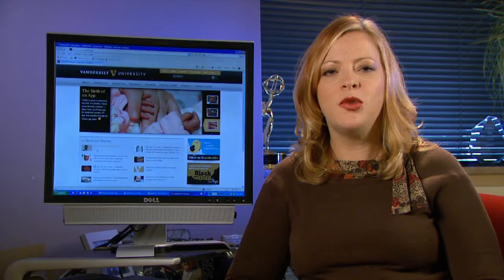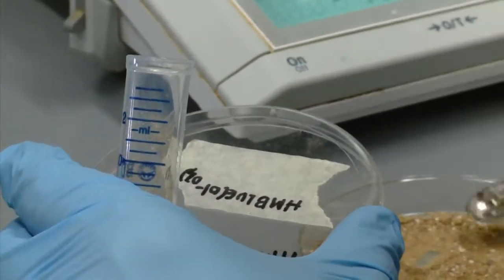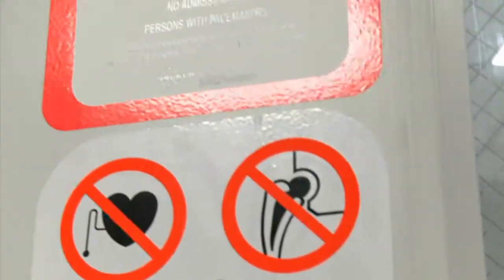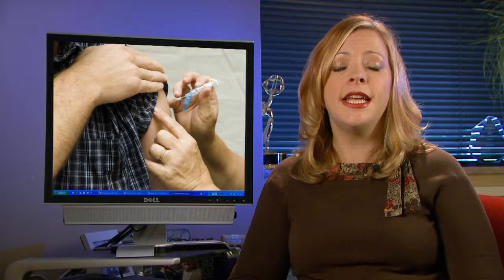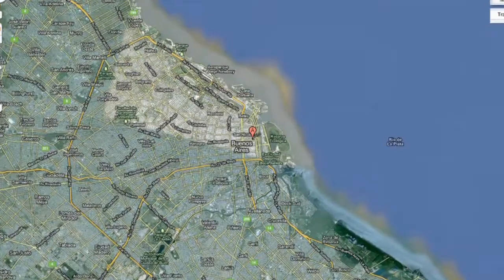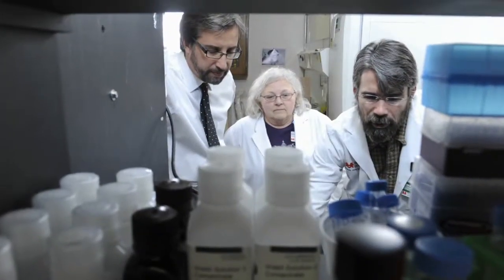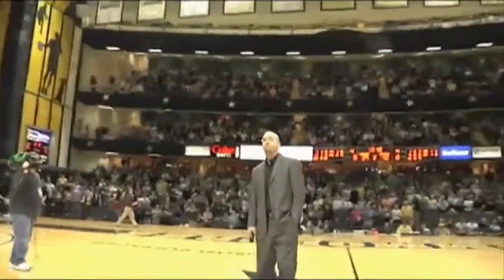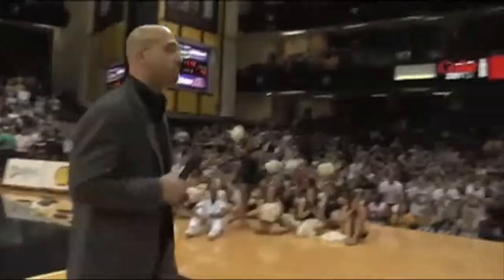VUCast: Fighting on the front lines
Hear from a Vanderbilt doctor in South America who is fighting the H1N1 epidemic first-hand. Plus, Vanderbilt researchers go deep underground in search of cave drugs. And Coach Franklin starts to build a solid gold team!